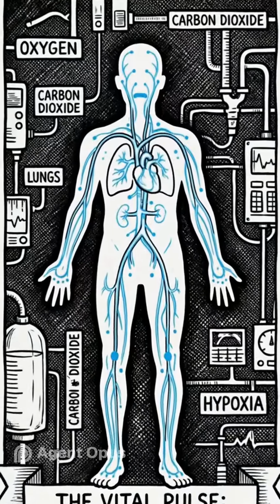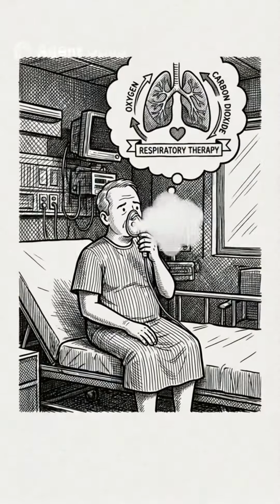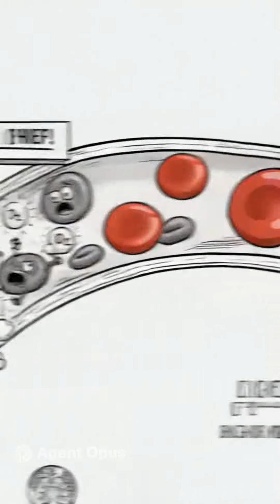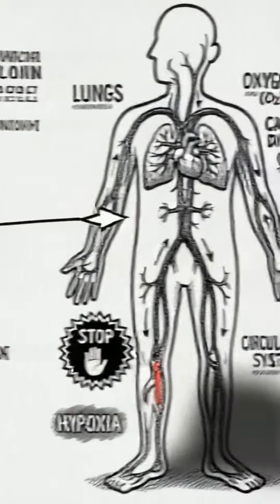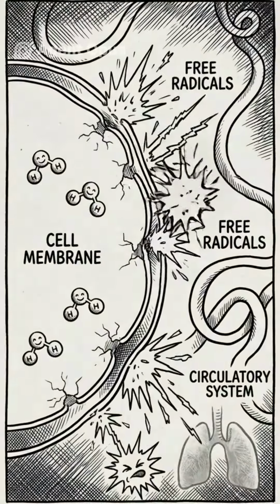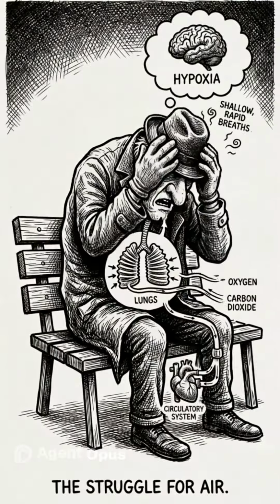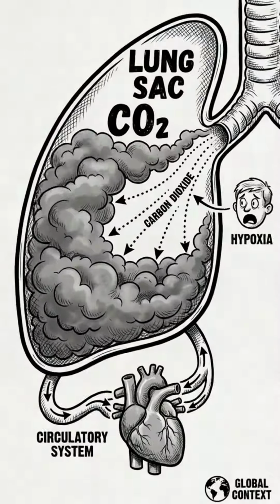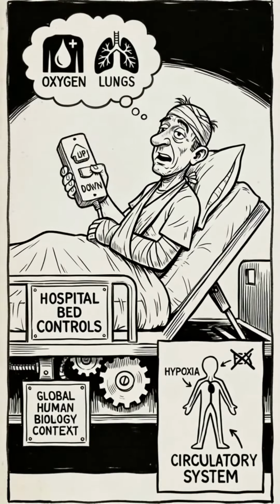Oxygen imbalances and variations in the respiratory rhythm